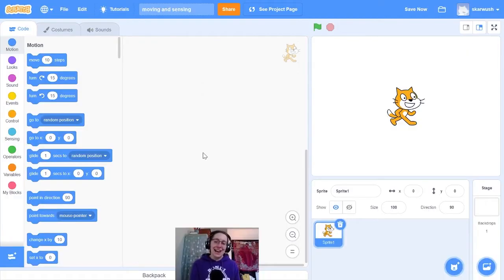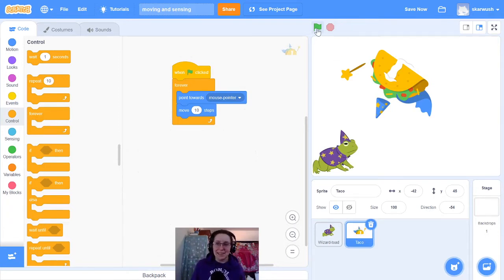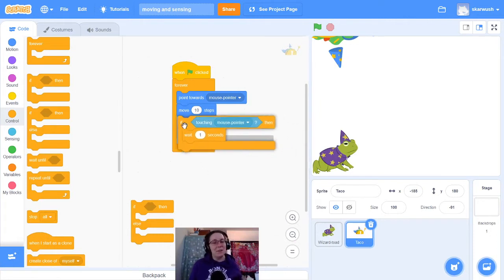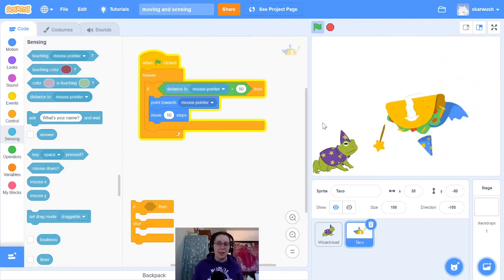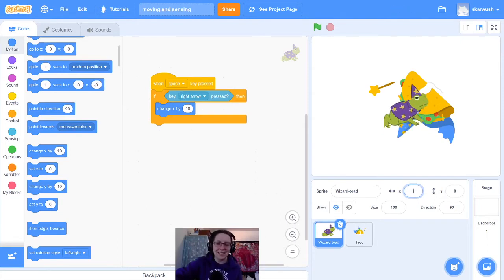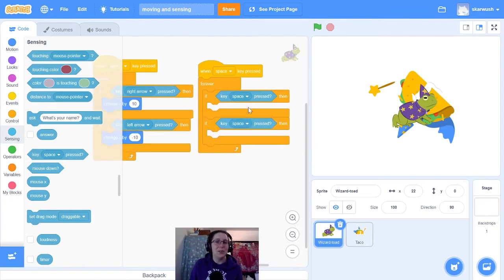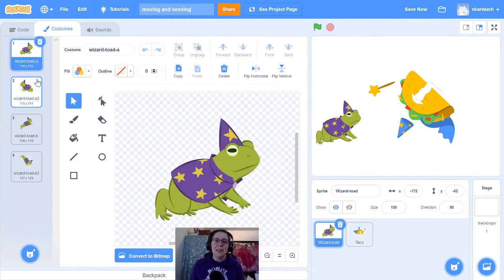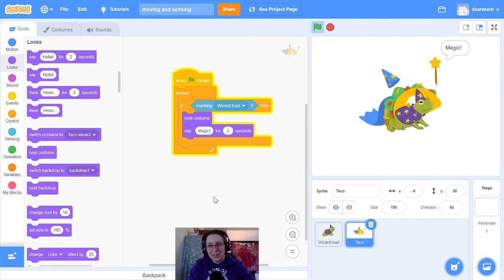Intro to Scratch 3.0: Moving and Sensing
Learn Scratch 3.0 with a new video each week! Scratch is a free application created by MIT to teach computer programming to people of all ages. This week, use movement and sensors to make your sprites interactive.